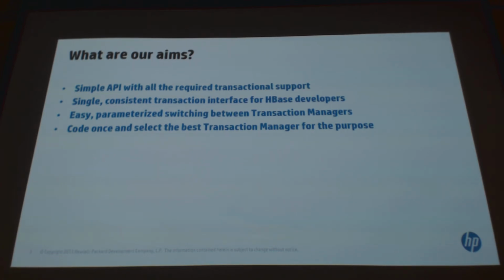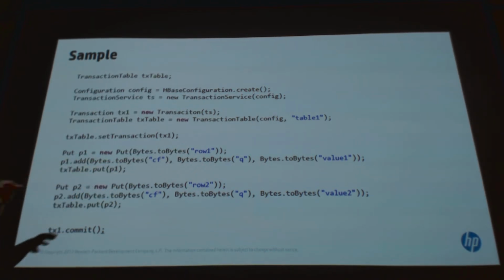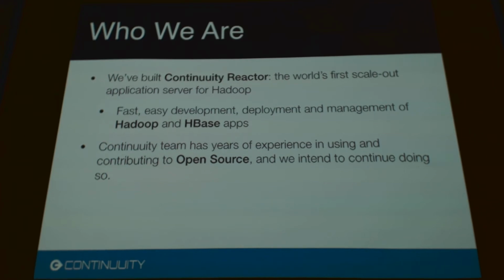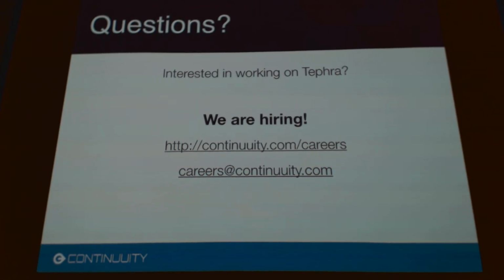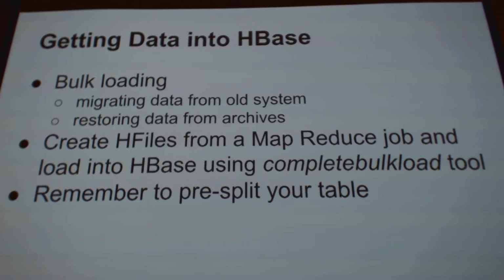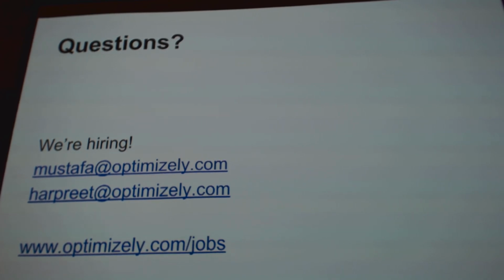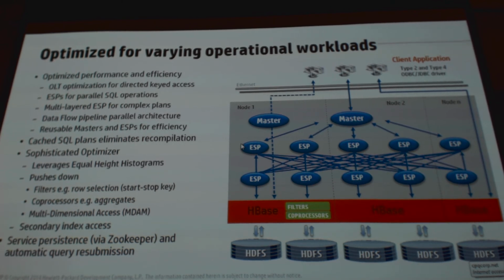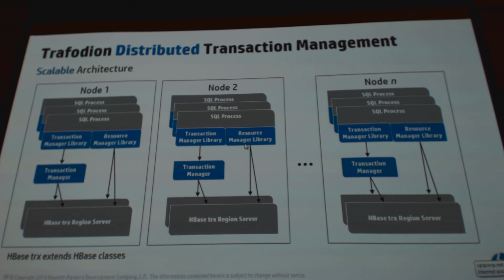BAHBUG 20140717 HBase Meetup @ HP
John de Roo of HP, Gary Helmling of Continuity, Mustafa Paksoy and Harpreet Singh of Optimizely, and Rohit Jain of HP talk at Bay Area HBase User Group on 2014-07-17.